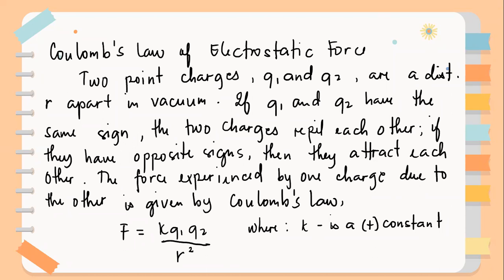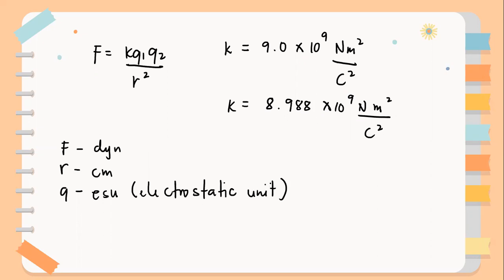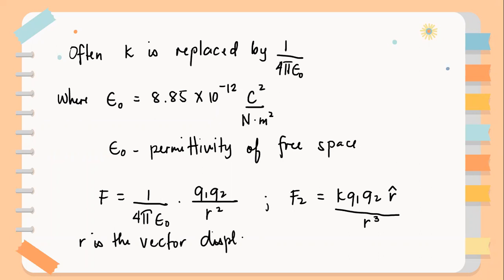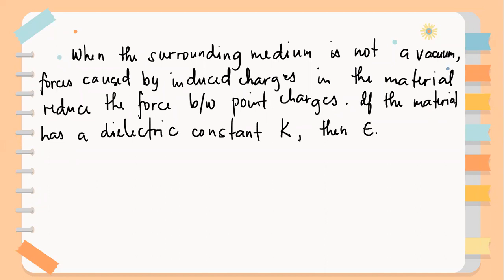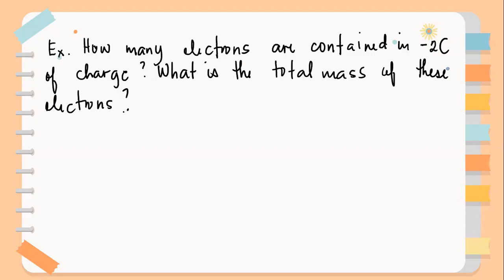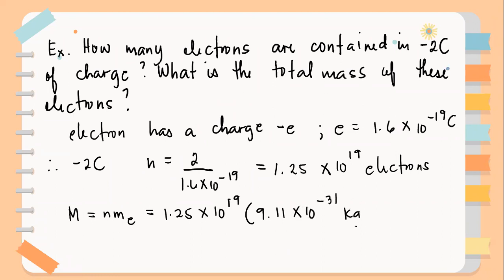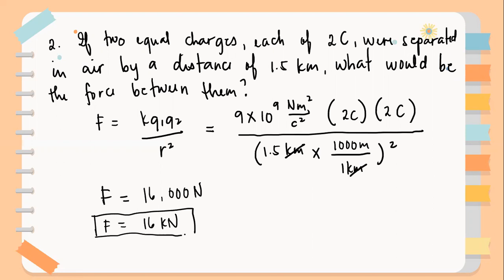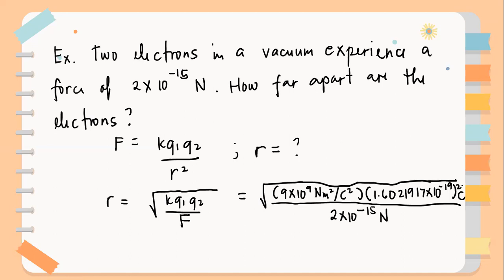Introduction of Coulomb's Law